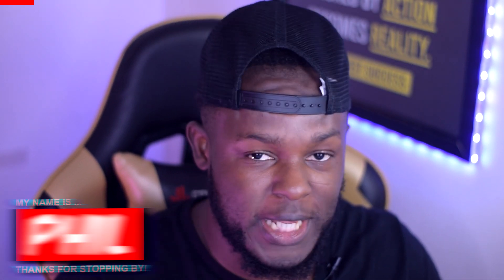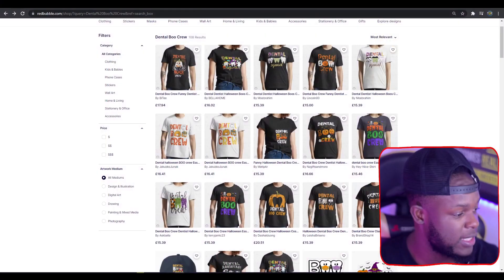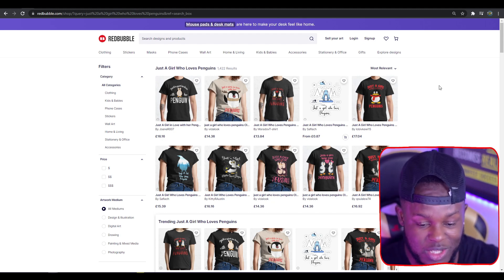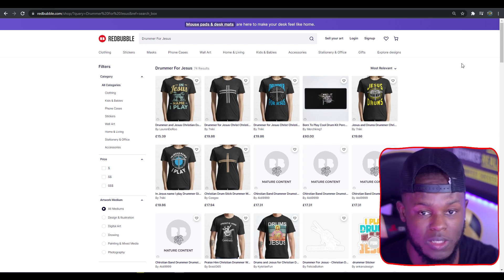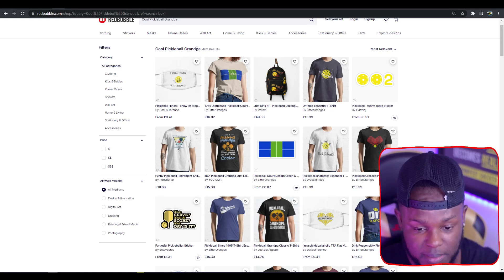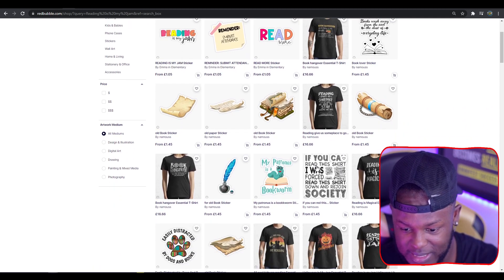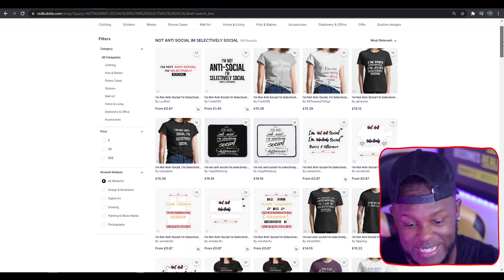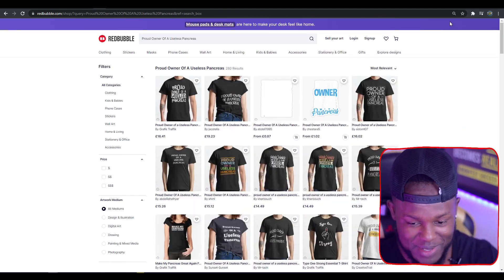Top 10 Redbubble Trends of the Week #37 | GET SALES FAST?! | LOW COMPETION NICHES 🔥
(psd templates, vector graphics and more!)